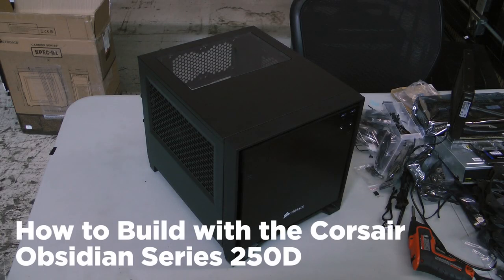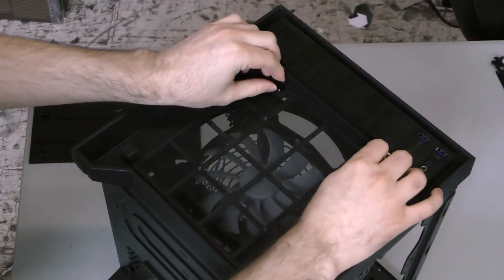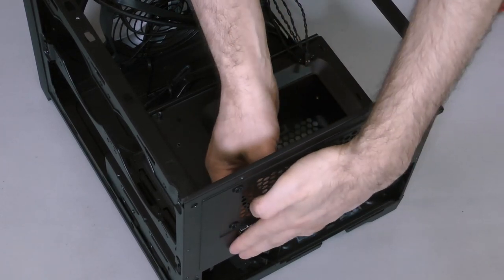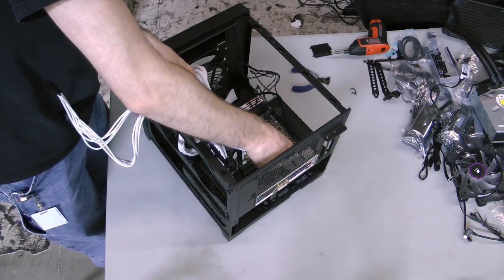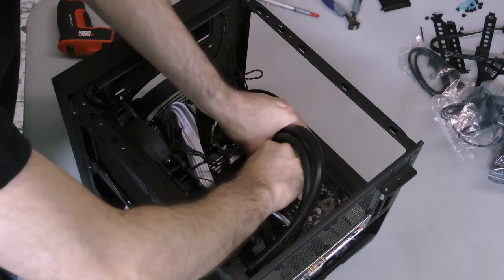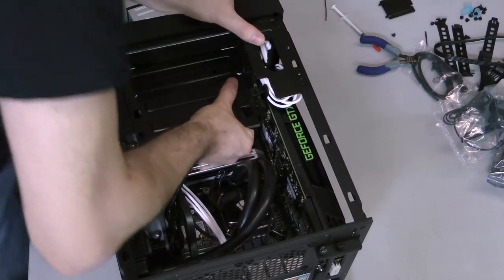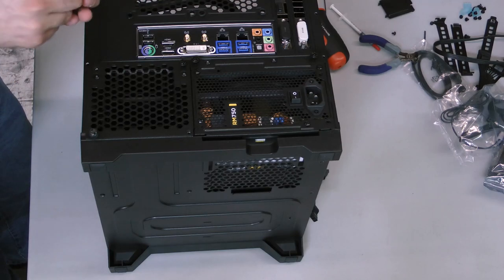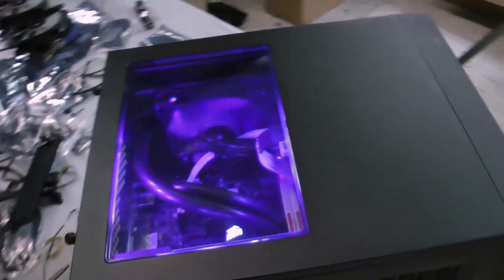How to Build with the Corsair Obsidian Series 250D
Corsair Labs presents a detailed, step by step walkthrough on how to build a system inside the Corsair Obsidian Series 250D case.